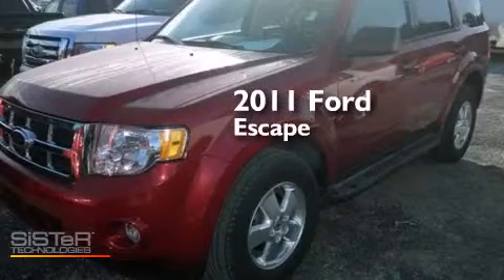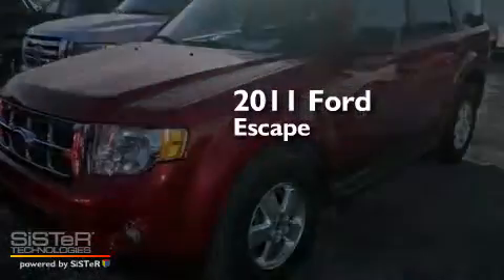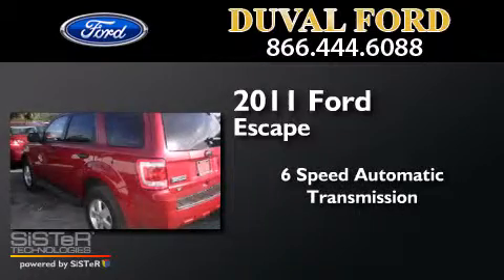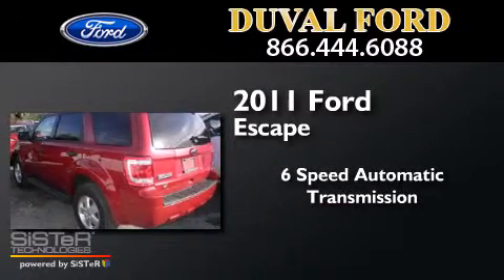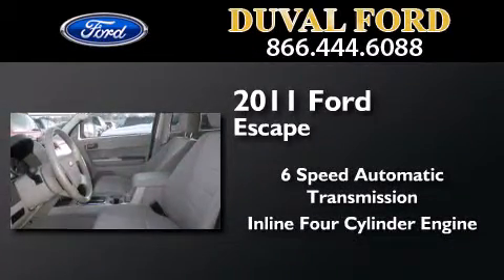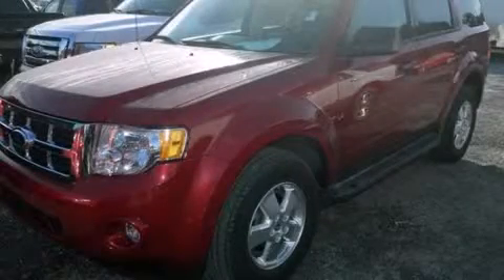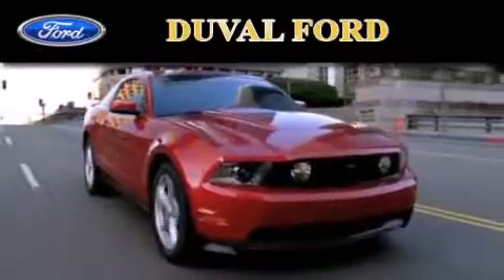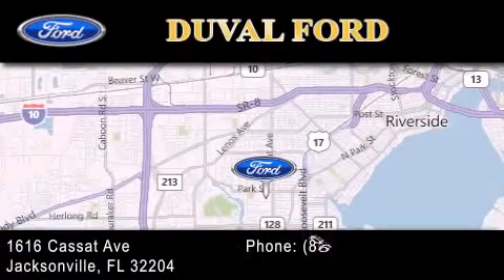2011 Ford Escape Jacksonville FL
We have been honored to serve the Jacksonville FL area , we promise that your experience at our dealership will exceed your expectations ! Year : 2011 Make : Ford Model : Escape Engine : 2.5L 4 cyls Trans . : Automatic 6-Speed Exterior : Sangria Red Metallic Miles : 13,366 Interior : Ws Stock : BKA19679 Duval Ford 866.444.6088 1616 Cassat Ave Jacksonville , FL 32204